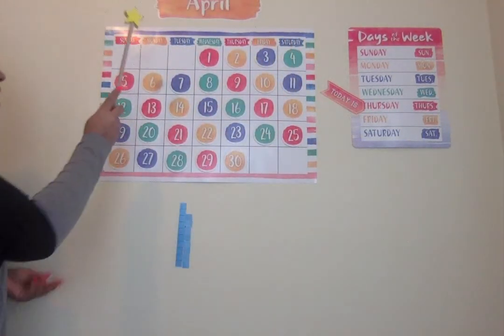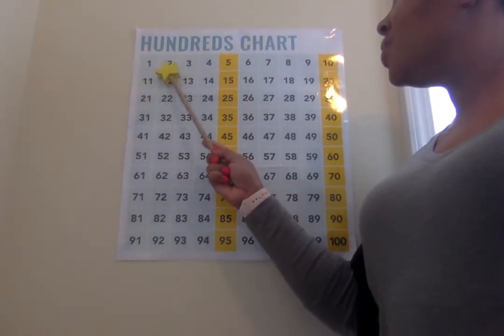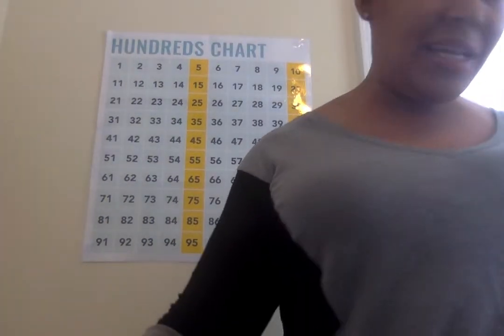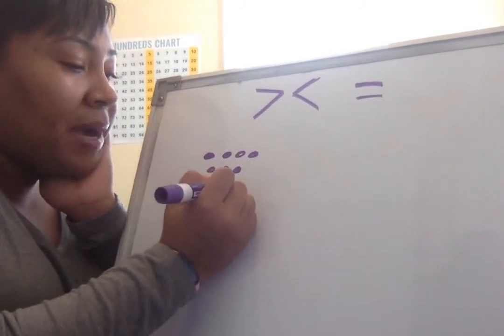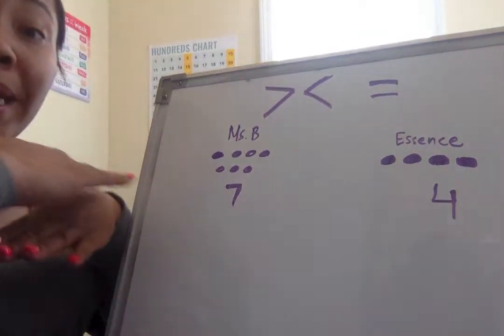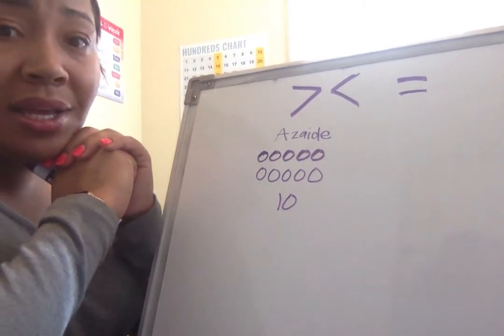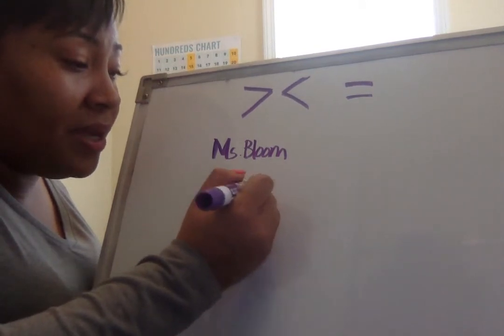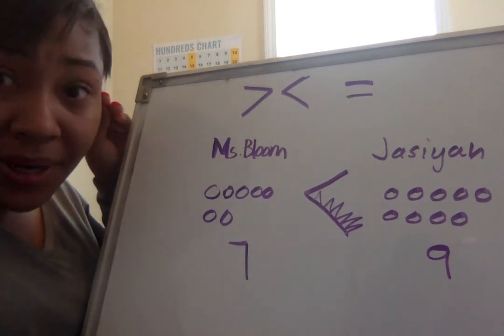Ms. Bloom Number Corner 4/9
Greater than, less than, and equal to!